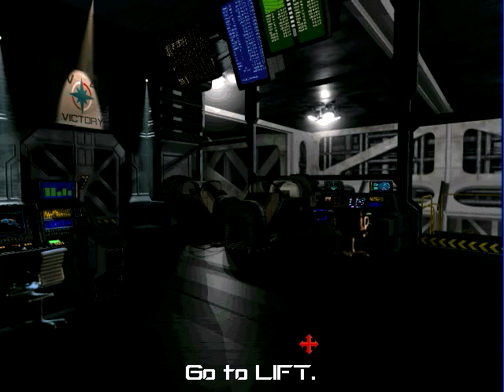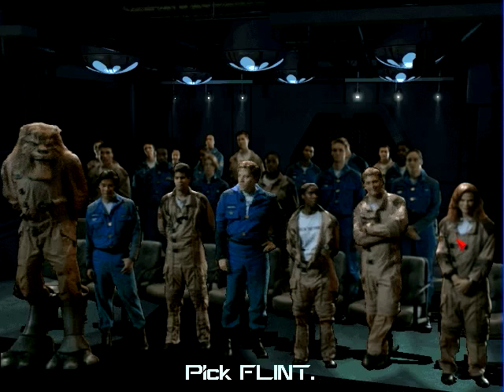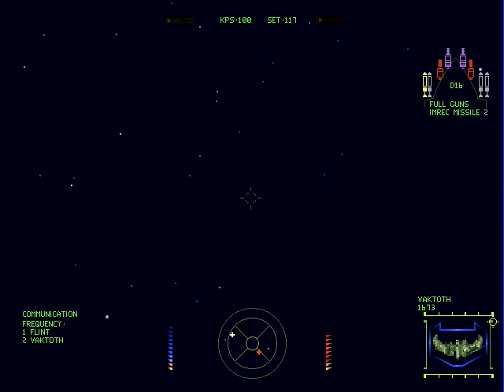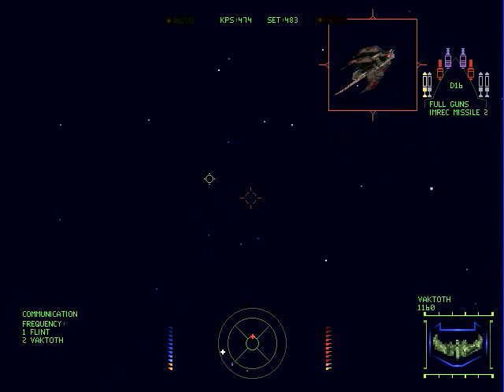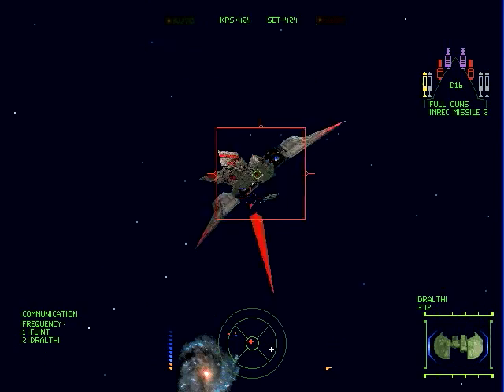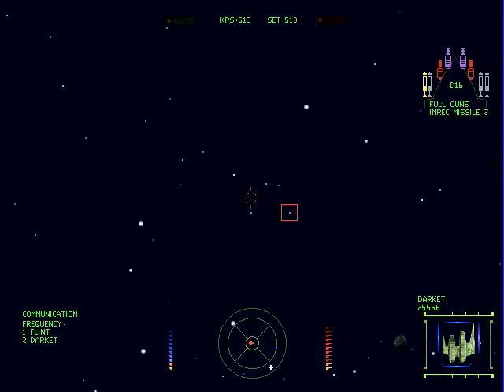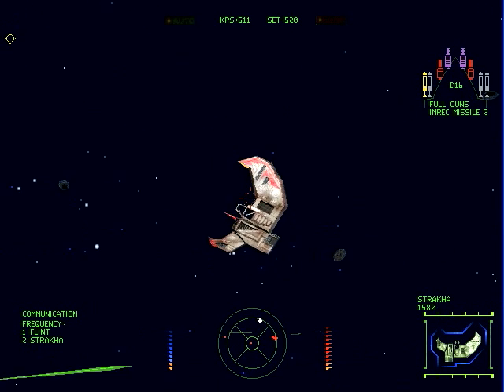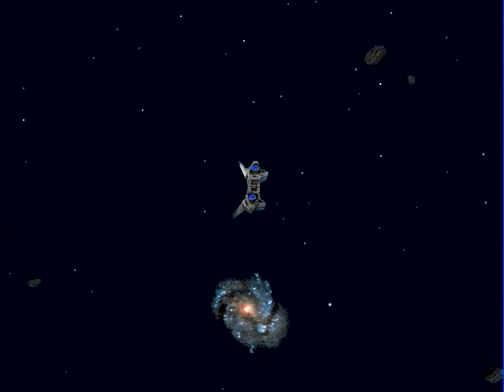Let's Play Wing Commander 3: Heart Of The Tiger - #9 - Wilme's In This Game?!?! (Part 1 of 2)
In this episode, we take on a new mission and encounter a Kilrathi Ace named Fireclaw.  This mission also begins Flint's revenge in her home system.

The title of this episode comes from one of my other LP's - The 7th Saga.  The main character that I used in that game has a fire claw for his main weapon.

Sorry for having to upload this episode in two parts - but it's a long mission, and I couldn't fit it in to just one video.